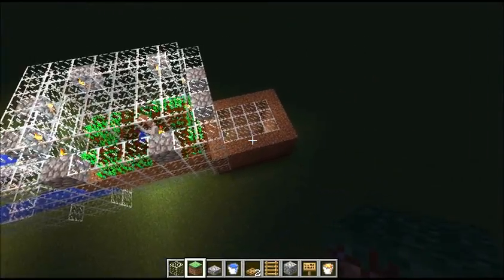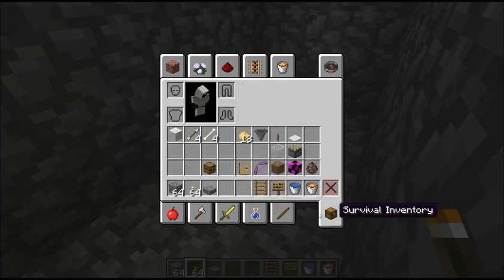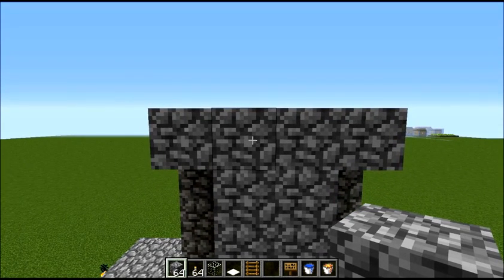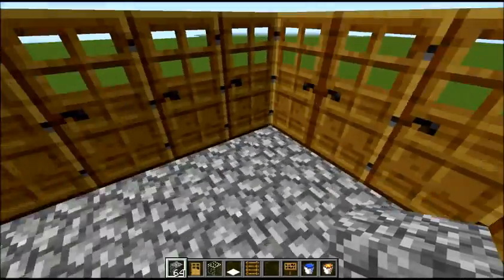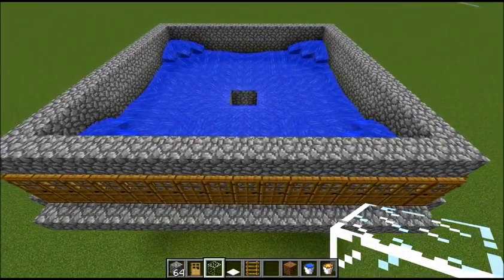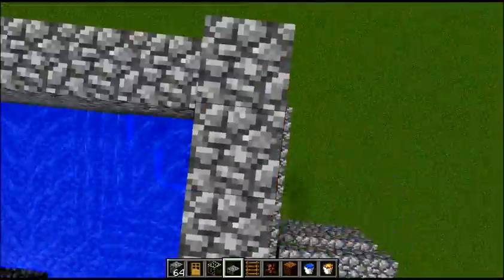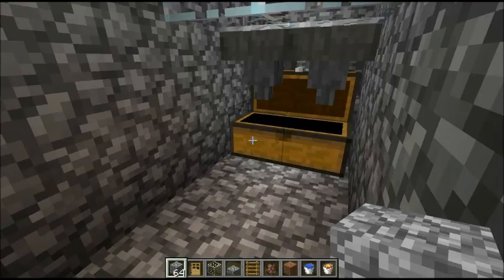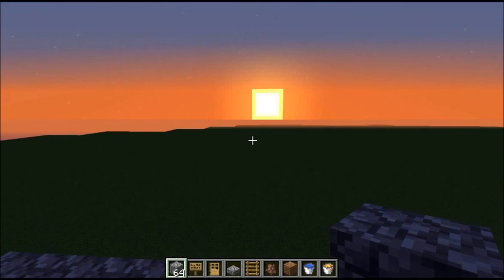Minecraft Golem farm tutorial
Tired of running out of iron? watch this video then!

I hope you have a great night or day! I also hope my video helped you with creating an iron farm :)